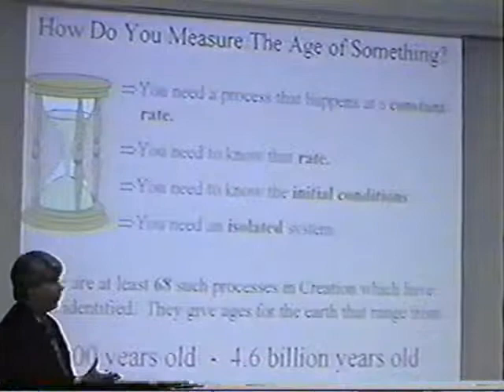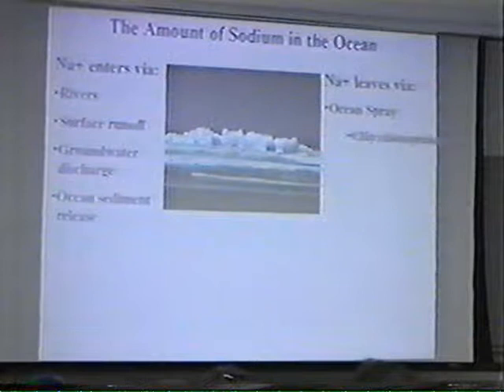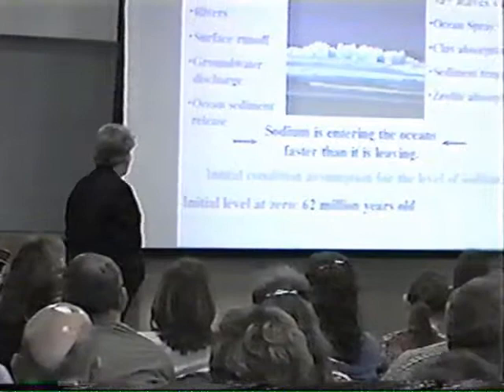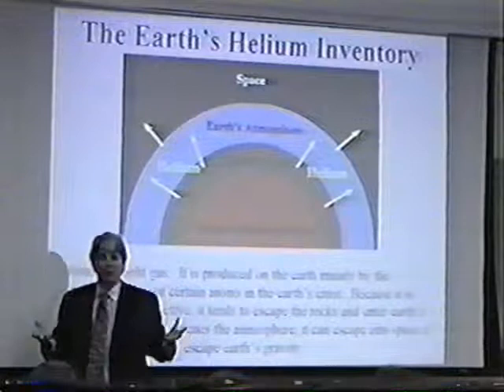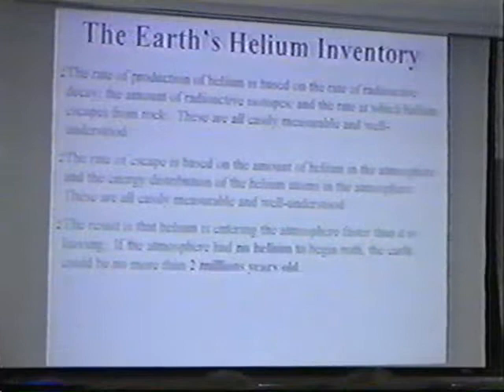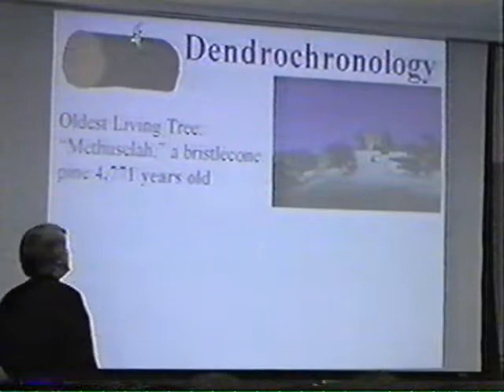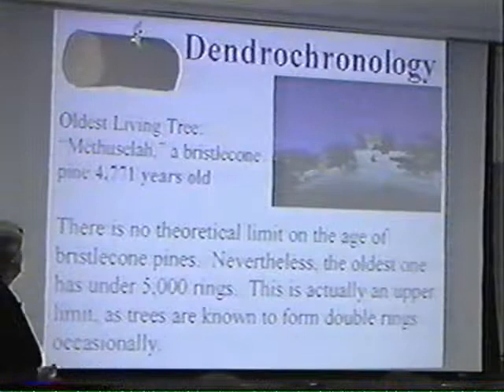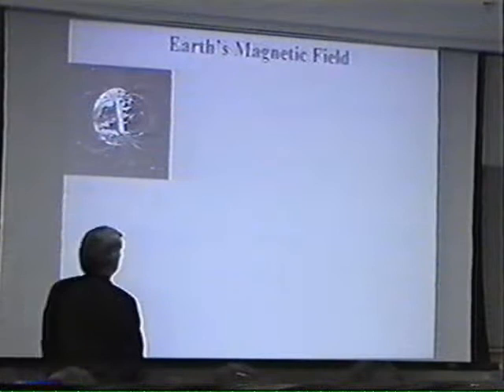The Earth: Is it Young or is it Old? Dr. Jay Wile - Part 2 of 8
Dr. Jay L. Wile (PhD., Nuclear Chemistry, University of Rochester) gives a lecture at Monroe Community College in Rochester, N.Y. on March 11, 2005, in which he discusses what the scientific data say about the age of the earth.